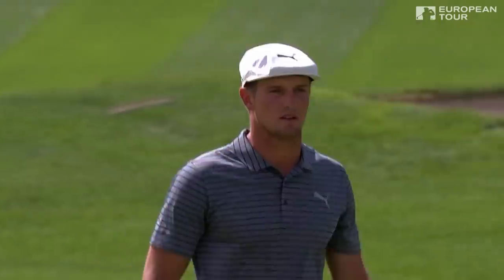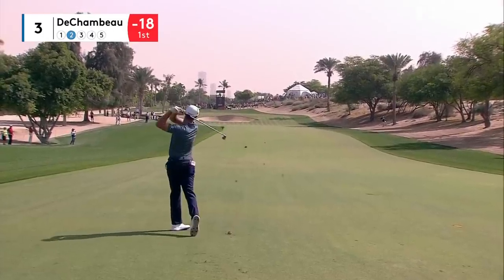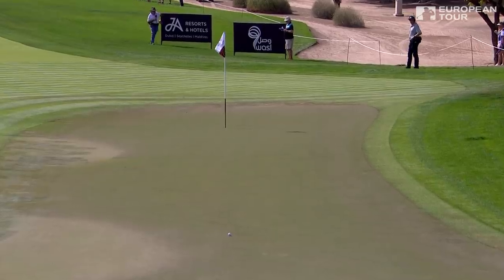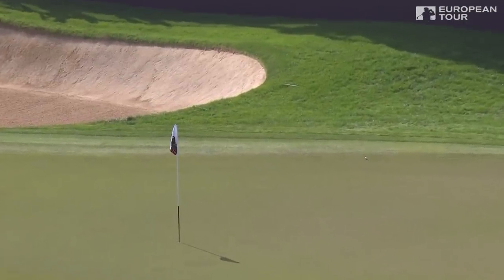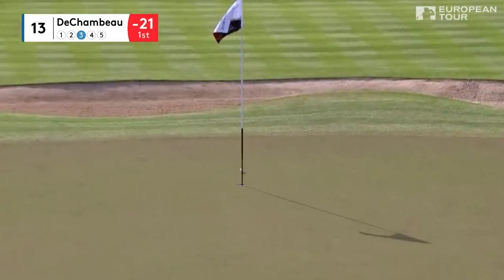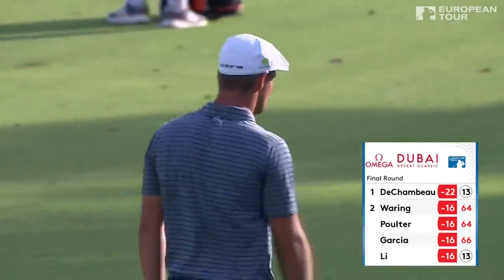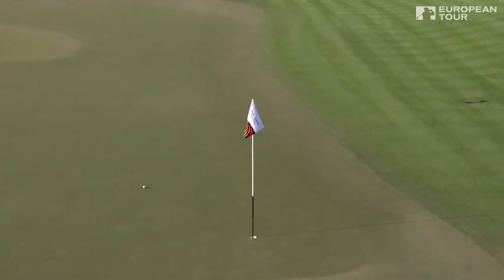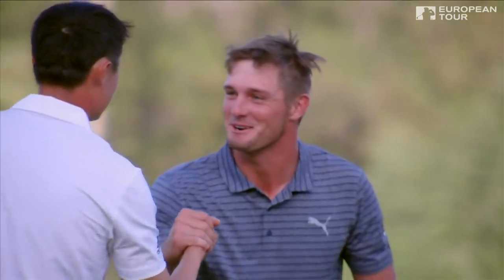Bryson DeChambeau's first European Tour win | 2019 Omega Dubai Desert Classic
Watch extended highlights as Bryson DeChambeau claimed his maiden European Tour title in style on Sunday, producing a closing 64 to win the 30th anniversary edition of the Omega Dubai Desert Classic by seven shots.

The Omega Dubai Desert Classic is contested at the Emirates Golf Course in the UAE. World Number Five Bryson DeChambeau is joining the event. In 2018, Li Haotong produced a late burst of scoring to hold off Rory McIlroy and win his second European Tour title.